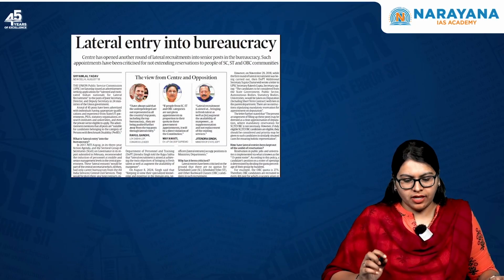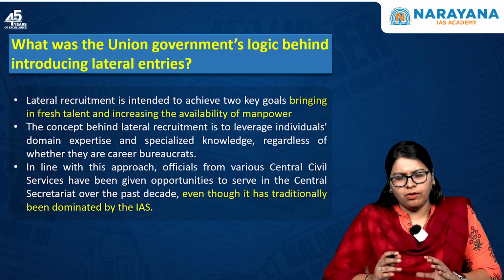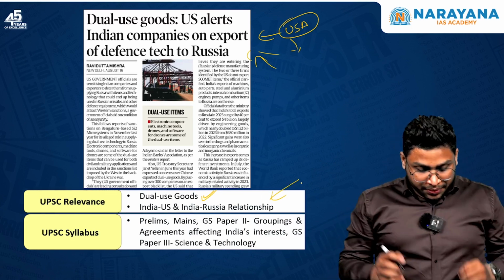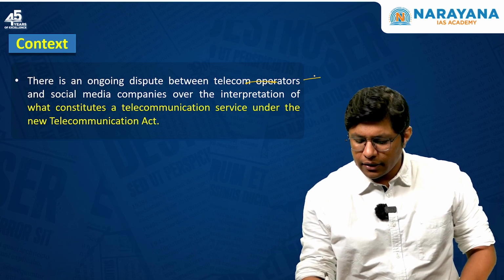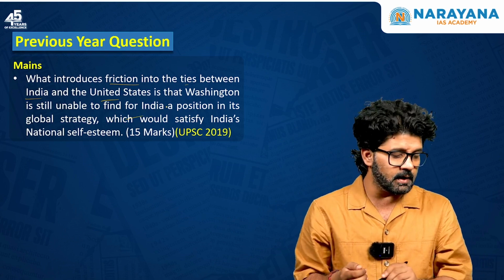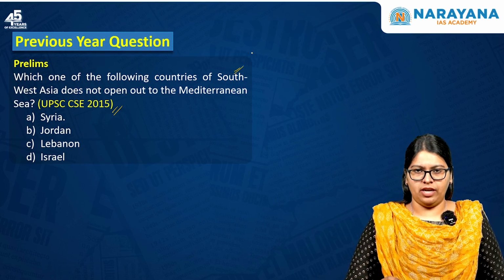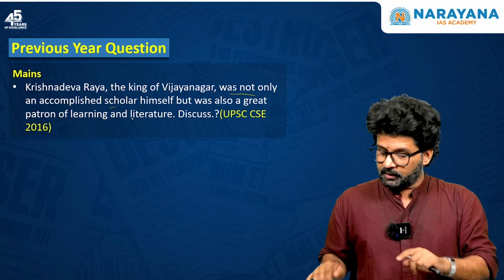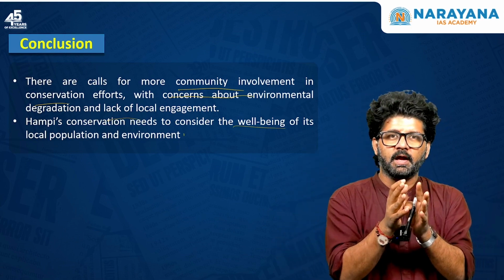UPSC Weekly Current Affairs Revision | Current Affairs for Civil Services Prelims & Mains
1. Intro: 00:00

2.Lateral entry into bureaucracy  (Polity & Governance): 00:32

3. Dual use goods: US alerts Indian companies on export of defence tech to Russia  (Science & Technology): 11:01

4. Broad definitions in Telecom Act renew tussle between telecoms, OTTS  (Polity & Governance): 15:57

5. THE KYIV OPPORTUNITY (International Relations): 21:07

6. Europe push, India's agency: why Modi visit to Kyiv is
significant (International Relations): 26:33
7.Keeping an Empire Alive (Art & culture) : 31:35